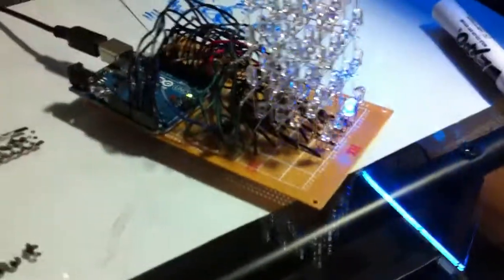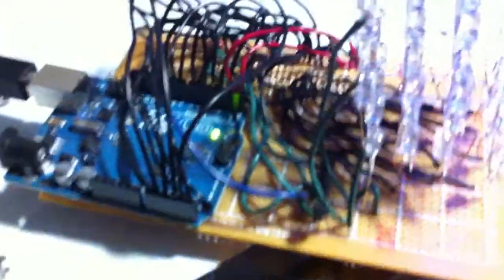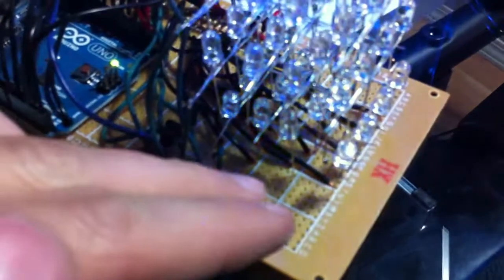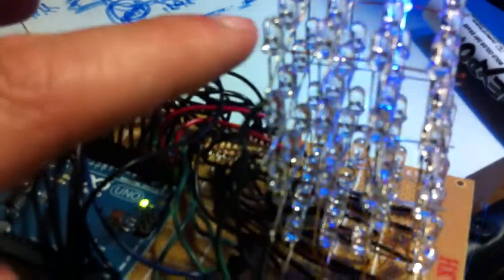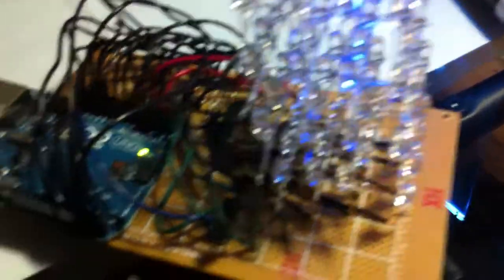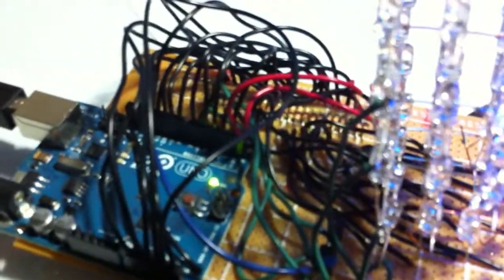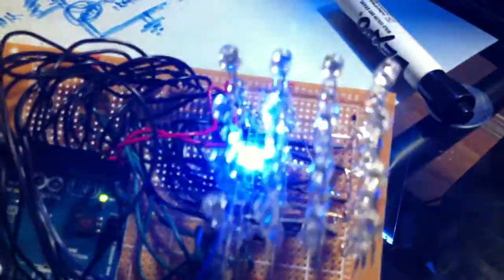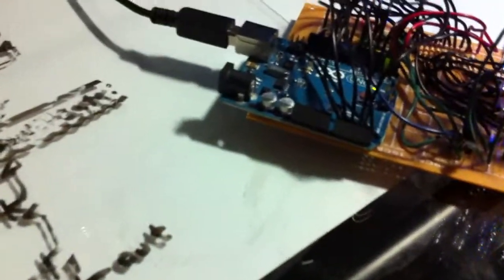64 LED Cube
Little hobby I was working on. This 64 LED cube took two days to build devoting about 10 hours each day. The soldering was the hardest part. There is a slight bug however, the second level seems to mimic the top level for whatever reason. The aurduino microcontroller is programmed with a test program that I quickly wrote. All it does is flash a random LED in 3D space.